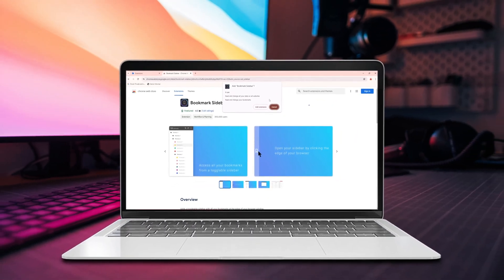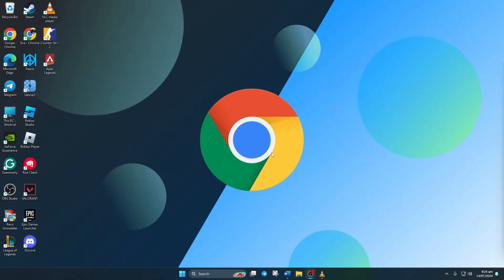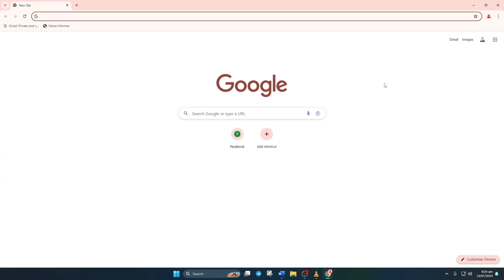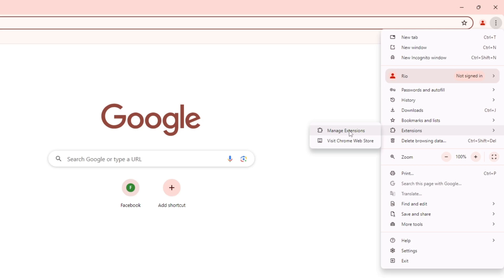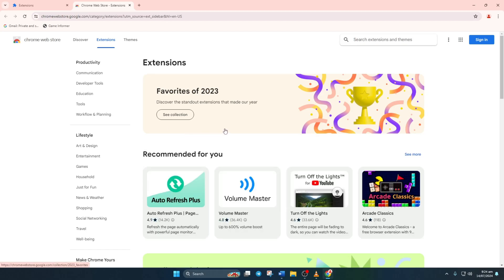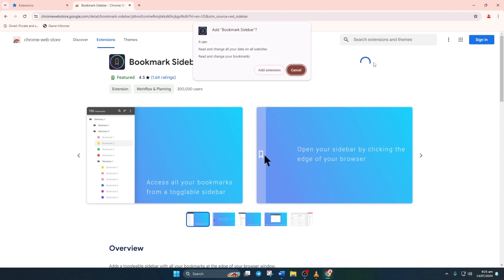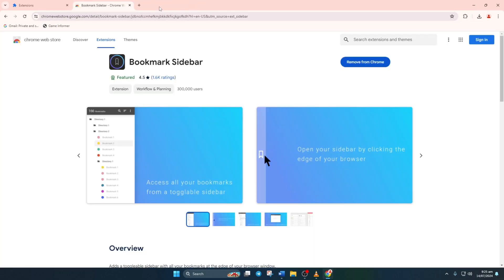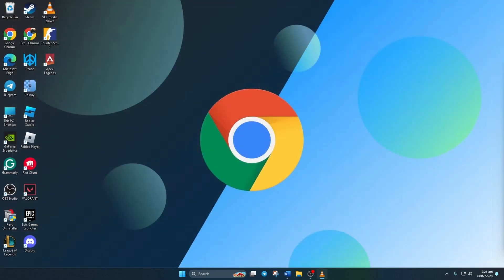How to Install Google Chrome Extensions on PC | Get Extensions on Chrome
Need to download Chrome extensions manually? chrome extensions can boost your productivity by giving you shortcuts for tasks or helping you focus. I'm here with a solution video guide on how to install Google Chrome extensions. Watch the video and let's explore how to get extensions on Chrome on pc and the right method to download Chrome extensions on a laptop.

Extensions add useful features to your browser that can make your online life easier and more enjoyable. In this advanced video tutorial, I will show you how to add the extension in Chrome from pc. So, watch the video and follow the instructions step by step carefully. After watching the video guide you will learn how to put the extension in Chrome on pc.

00:01- Video intro
00:18- The Solution
01:12- Solution ending